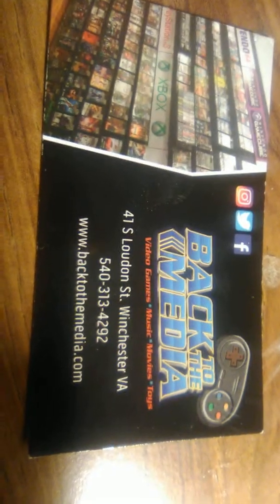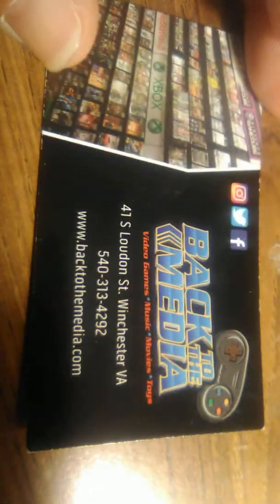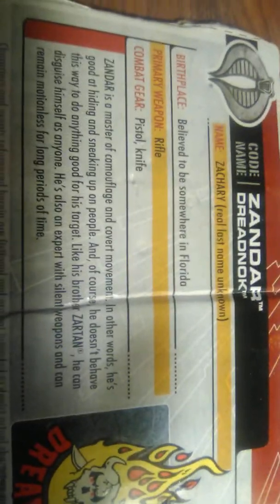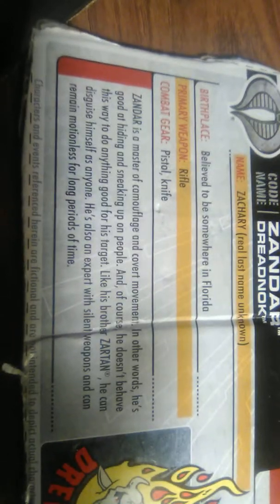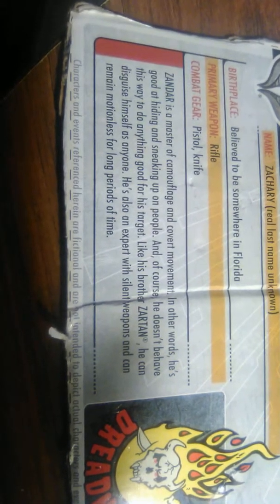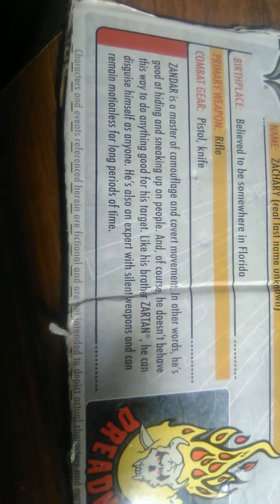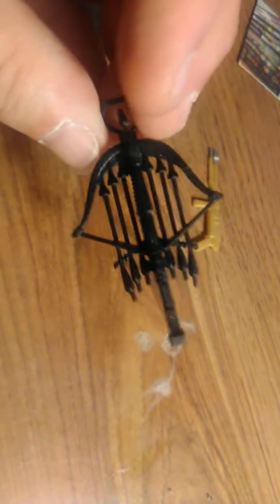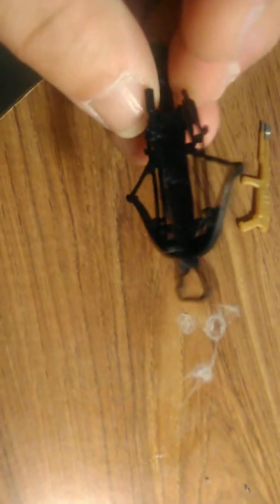Dreadknoks 7-Pack Zandar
Zandar review